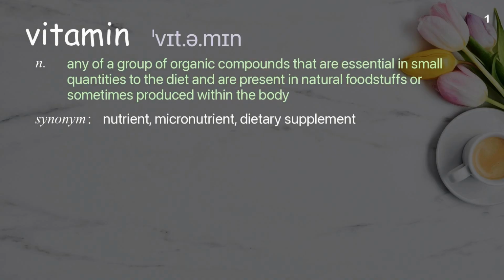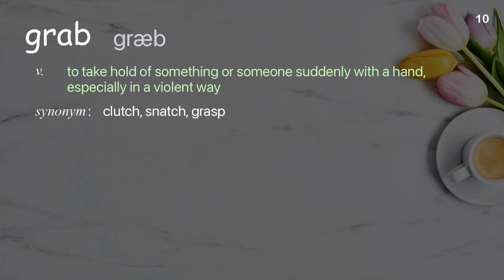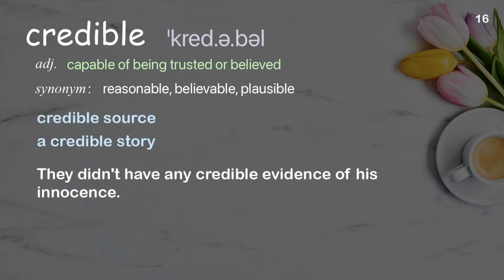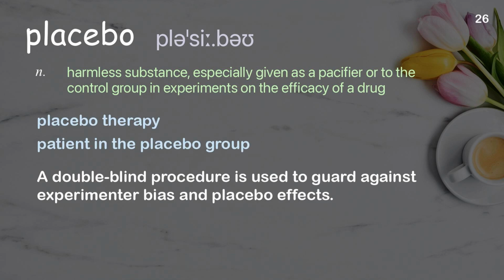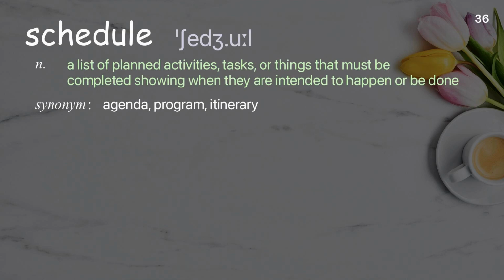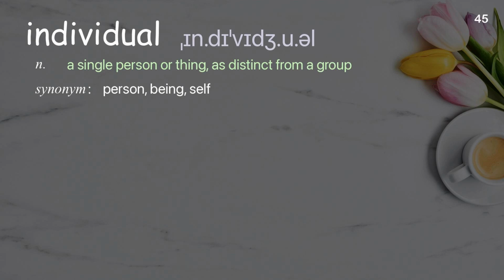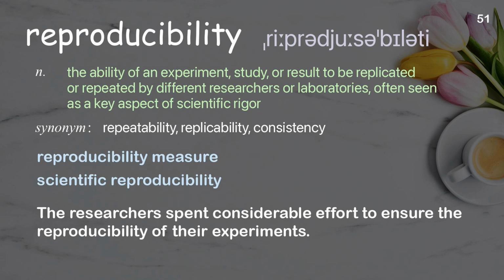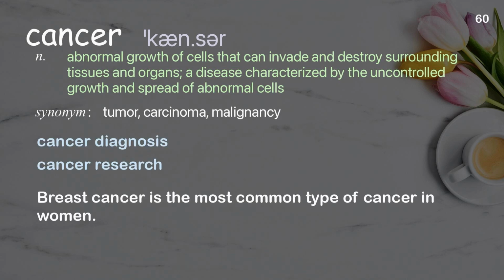64 Academic Words Ref from "This one weird trick will help you spot clickbait | TED Talk"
■PLEASE NOTE

■Reference Source
Jeff Leek and Lucy McGowan: This one weird trick will help you spot clickbait | TED Talk